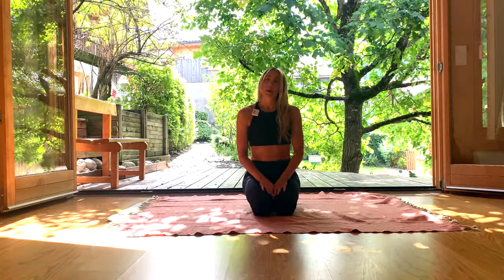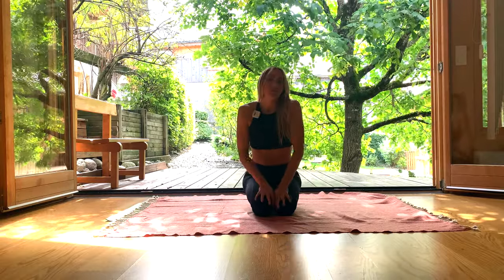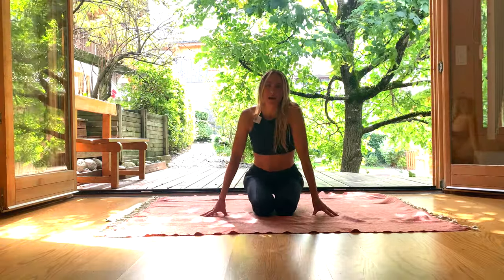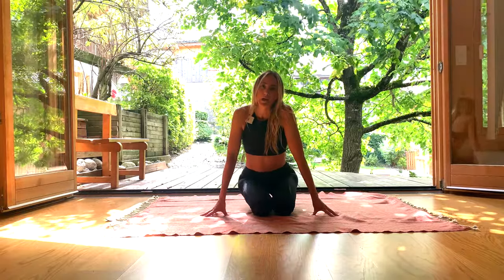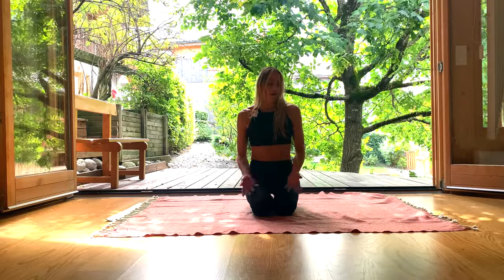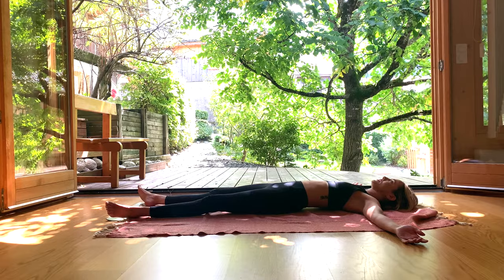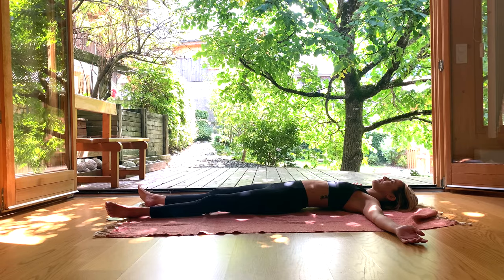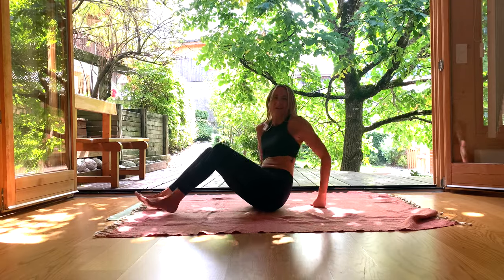Grounding Upper Body Release Yoga | 25 Minute Awakening Yoga Neck & Spine Movement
Hi Yogi, this is a nice grounding upper body release yoga class that will gently wake up the neck & spine movement to find space and ease. A really nice mindful and gentle way to move into the upper body and find some space in under 30 minutes. Perfect for the first few moments after waking up and sipping on your favourite morning drink, or when you are looking for a slower and more grounding practice for your day- this one is versatile to meet your needs. Move with ease and tune into your body and breath whilst undoing the effects of daily life on your back, shoulders and neck.
For this class a blanket will be nice. So grab your props, stick on a nice playlist and meet me on the mat.

Let me know how it made you feel in the comments
Rhi  x

Equipment used to film and edit:
Yoga blanket
Rode wireless go
iPhone XR
iMovie
00:00 Introduction
01:21 Pranayama
03:38 Neck warm up
10:48 Shoulder release
23:42 Close